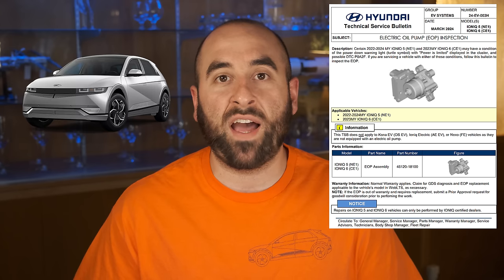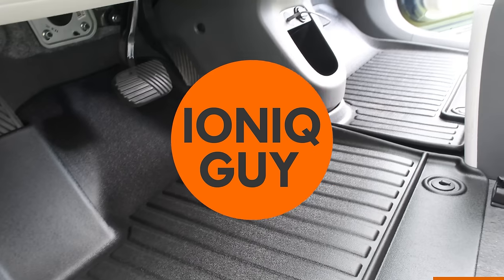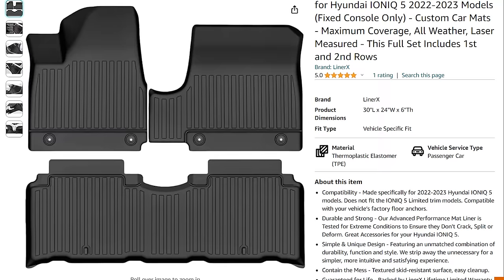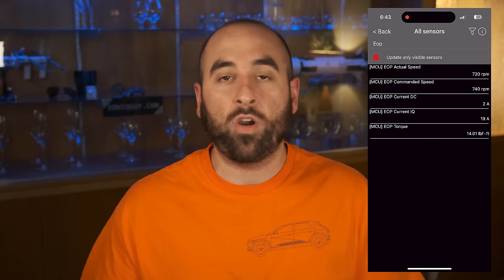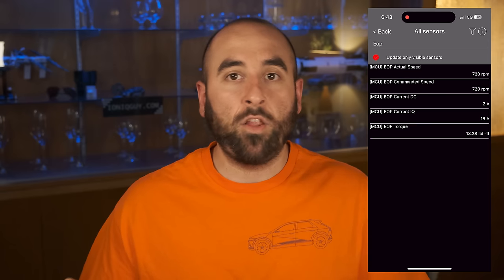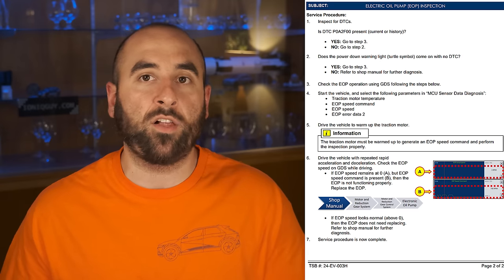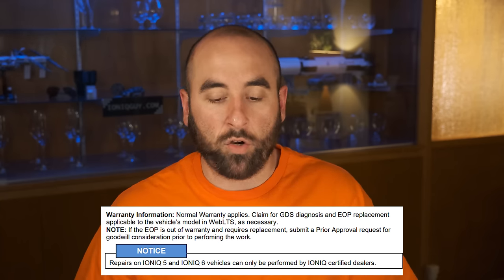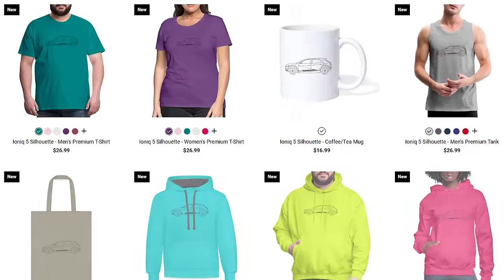Ioniq 5/6 TSB Released for Faulty Motor Oil Pumps | This Explains Turtle Mode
💸Purchase Veepeak OBD2 Scanner
😎Support the channel by becoming a channel member and get lots of extras like Ioniq 5 emojis in comments, discounts on my stores, early access to new videos and much more! Membership starts at $3/month.